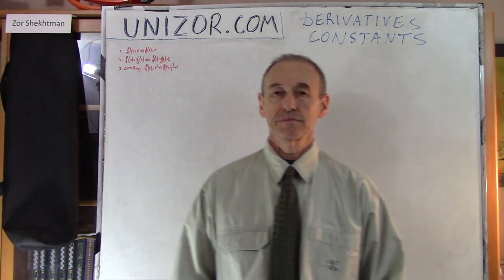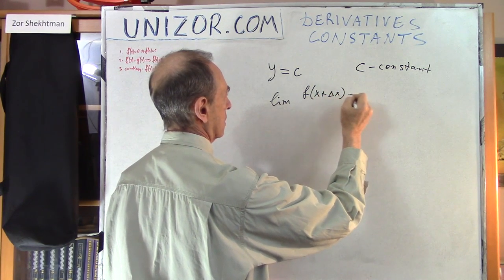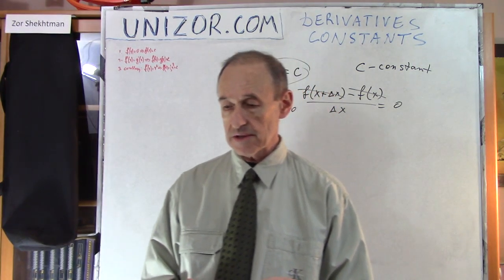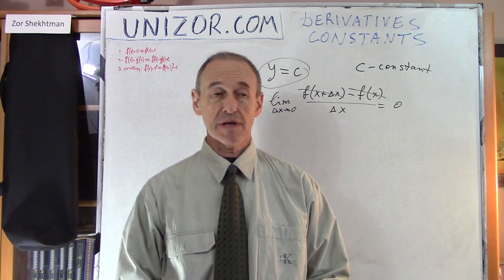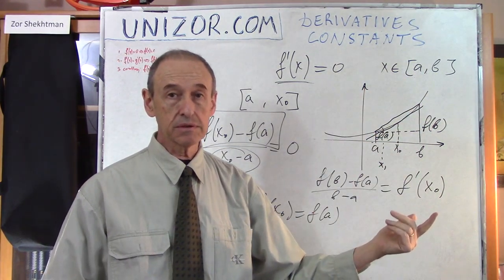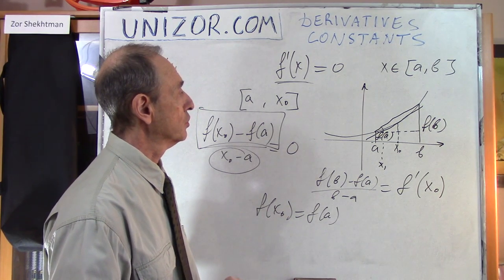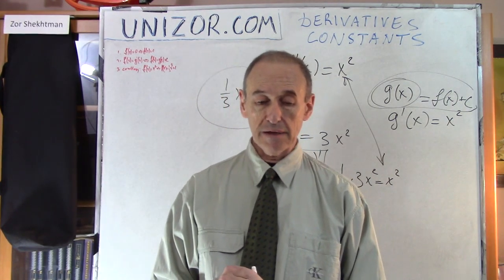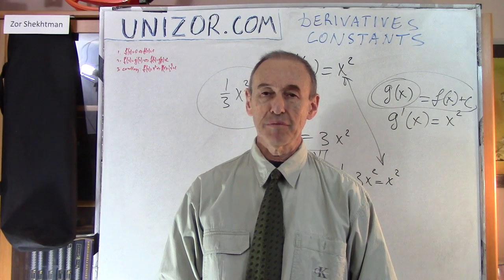Unizor Derivatives - Constant Functions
Derivatives - Constant Function

The following statement is obvious.
If a smooth function f(x), defined on segment [a,b] (including endpoints), is constant, that is if
∀ x∈[a,b]: f(x)=f(a)=f(b),
then its derivative at any inner point of this interval equals to zero:
∀ x∈(a,b): f'(x) = 0

What is more interesting is the converse theorem.

Theorem 1

If a smooth function f(x), defined on segment [a,b] (including endpoints), has a derivative at any inner point equaled to zero, that is if
∀ x∈(a,b): f'(x) = 0,
then this function is constant on this segment, that is
∀ x∈[a,b]: f(x)=f(a)=f(b).

Proof

Let's choose any point x inside interval (a,b).
Now use Lagrange Theorem for our function f(x) on an segment [a, x] that starts at point a and ends at point x.
This theorem states that there exists a point x0∈(a, x) such that
f'(x0) = [f(x)−f(a)] / (x−a)
Since we know that the derivative of function f(x) on an interval (a,b) is zero at any point, we conclude that
0 = [f(x)−f(a)] / (x−a)
from which follows
f(x)=f(a).
Recall that point x was chosen as any point in interval (a,b). It means that f(x)=f(a) is true for any inner point of this interval.
Since function f(x) is smooth (which, in particular, implies continuity), the values at the end of this interval are also the same.
Hence, our function is constant on segment [a,b].

Theorem 2

If two smooth functions f(x) and g(x), defined on segment [a,b] (including endpoints), have equal derivatives, that is if
∀ x∈(a,b): f'(x) = g I(x)
then these functions are different only by a constant on this segment, that is
∃c:∀ x∈[a,b]: f(x)=g(x)+c.

Proof

Consider a new function
h(x)=f(x)−g(x).
Since derivatives of f(x) and g(x) are equal to each other, derivative of h(x) equals to zero as well:
h'(x) = f'(x)−g'(x)=0.
Now use the theorem above that states that if a smooth function h(x) has derivative equaled to zero at any inner point of a segment [a,b], then it is constant on this segment, that is
h(x) = c, where c=h(a)=h(b)
Therefore,
f(x)−g(x)=c for any x∈[a,b].

Important corollary
If we are given a derivative of some function and we have guessed an original function, from which this derivative was taken, we can say that any other function with the same derivative differs from the one we have guessed by a constant, and there are no other functions with this derivative.
For example, we can guess that, if derivative is f I(x)=x², then original function might be f(x)=x³/3. Now, based on the above theorem, we can state that an expression f(x)=x³/3+c describes all the functions that have derivative f I(x)=x², where c - any real number, and no other function with this derivative exists.